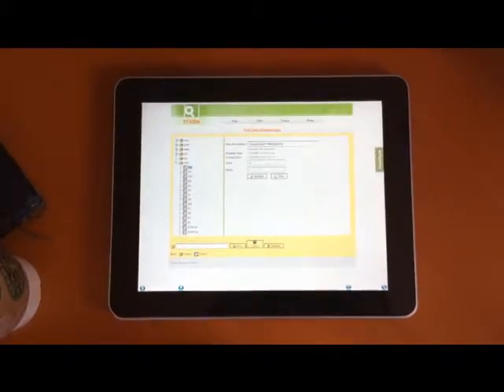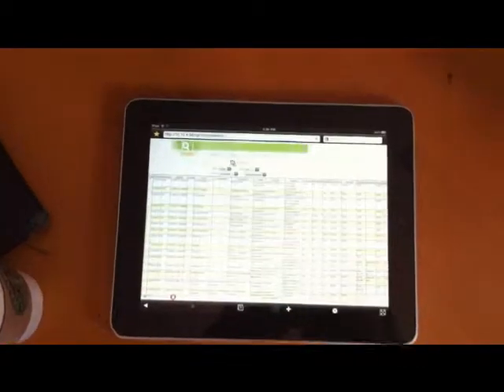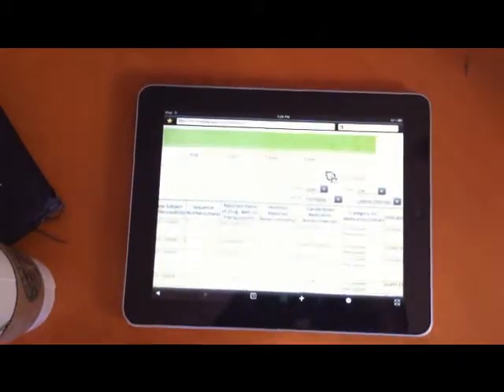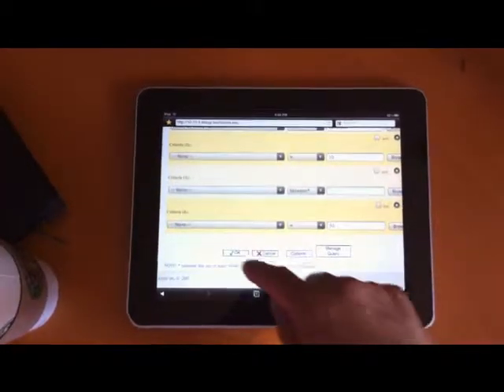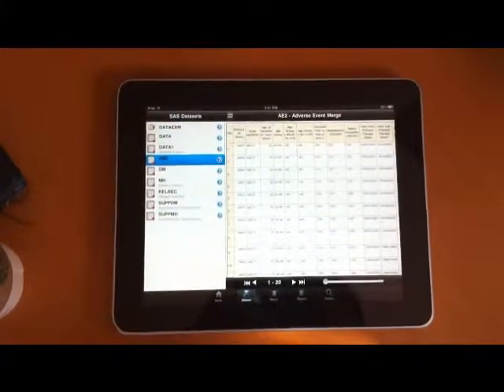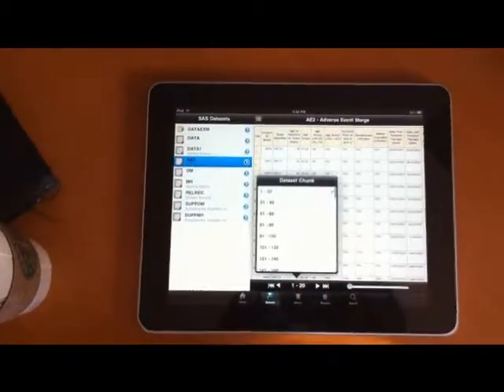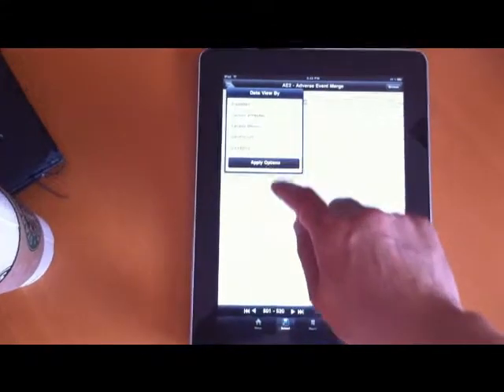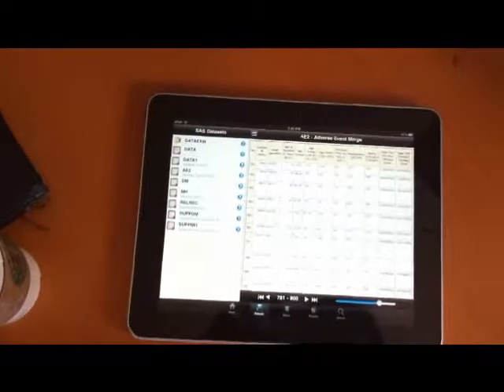SAS Data on iPad App vs Browser